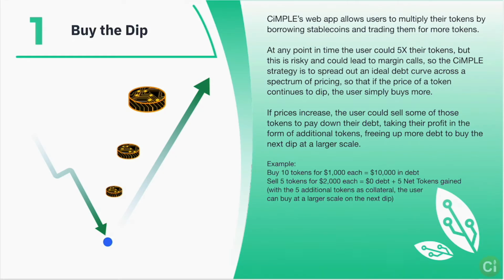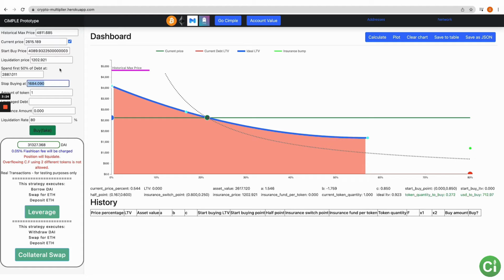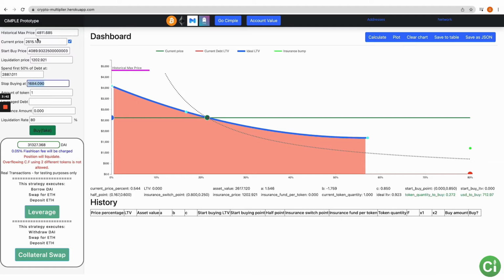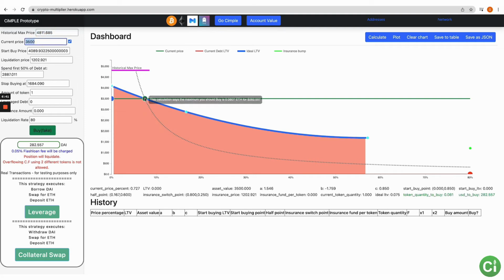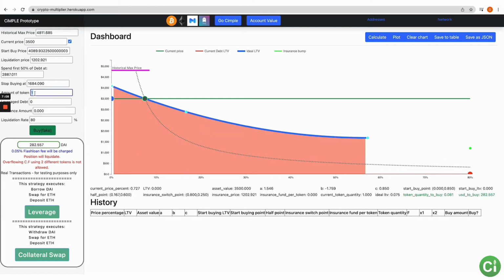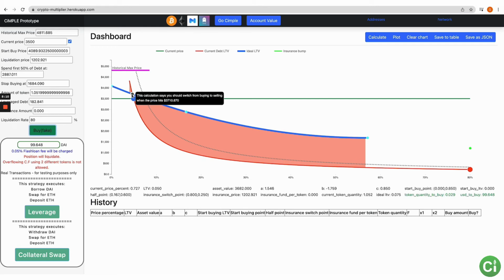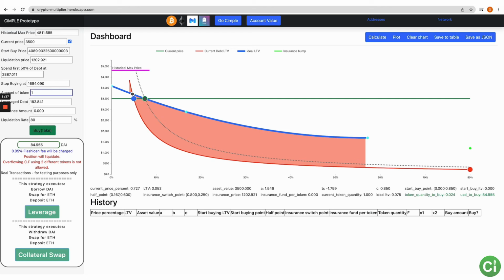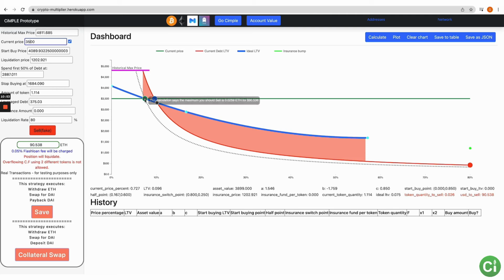CiMPLE Strategy #1 - Buy the Dip